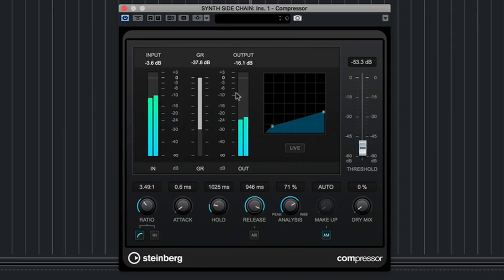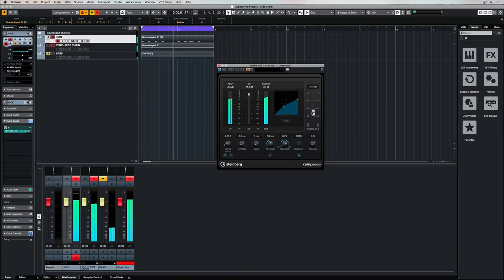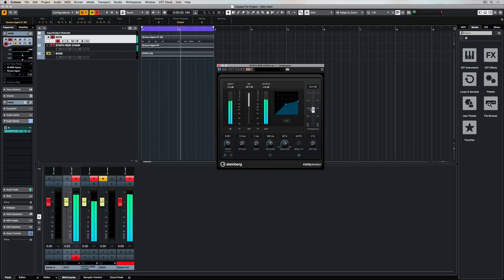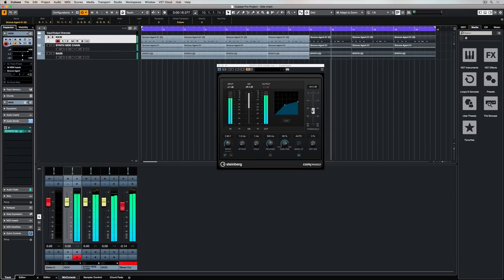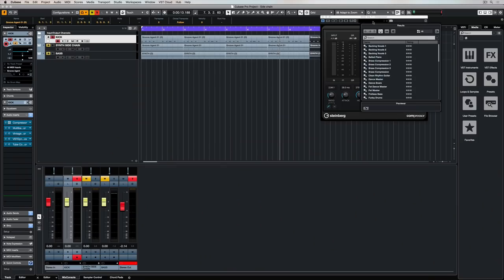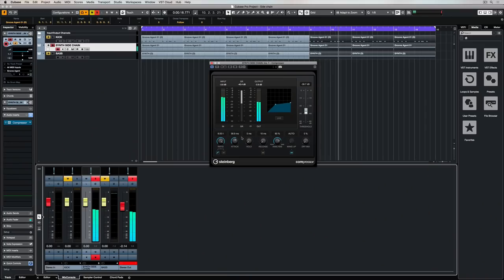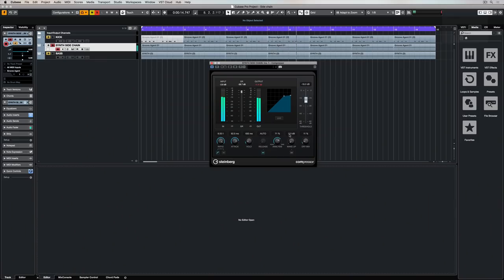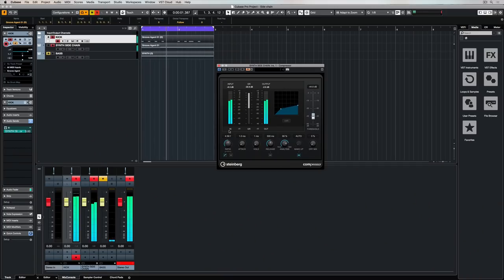What is Side-Chaining and How to Use It | Music Production For Beginners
Sidechain compression is commonly used in music production and is a familiar effect to fans of artists like Daft Punk, but it can be a bit of a mystery to Cubase beginners. So what is sidechaining (or as it’s sometimes called, ducking music)? It’s all about compression. This video explains how to sidechain and use a sound source to trigger a sound compressor, as well as how to use a compressor for basic compression techniques which will have a very musical impact on your production.